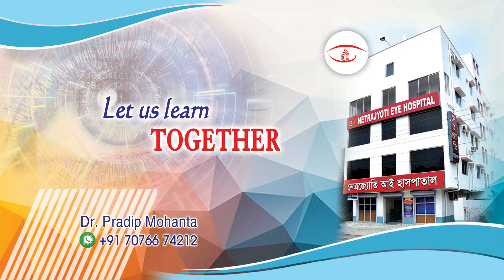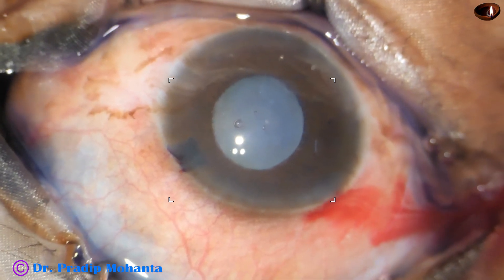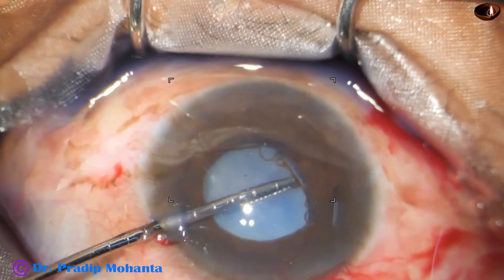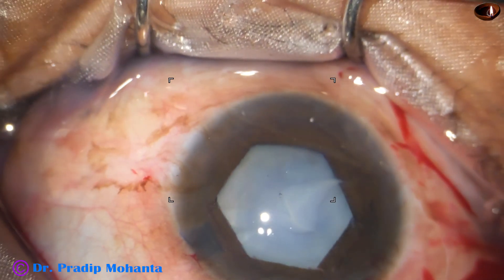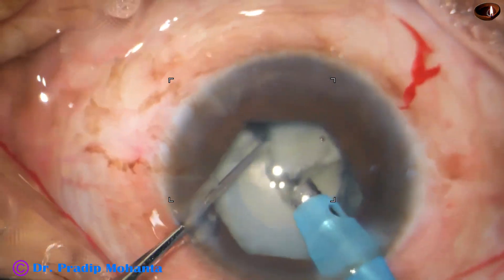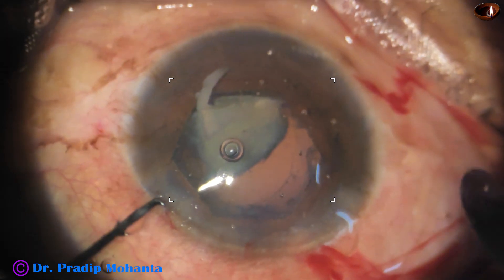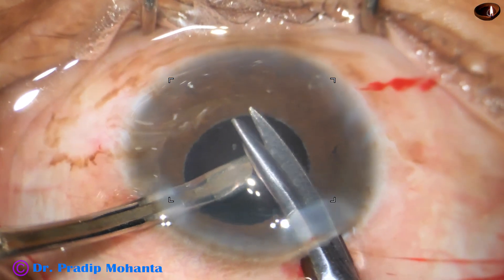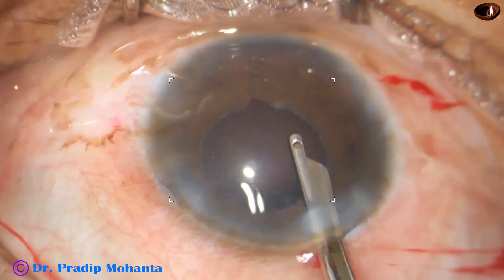Hypermature cataract with weak zonule - management : Pradip Mohanta, 15th April, 2023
Be informed that :
Sincerely yours,
 Pradip Mohanta,